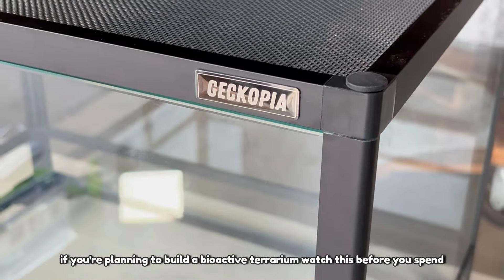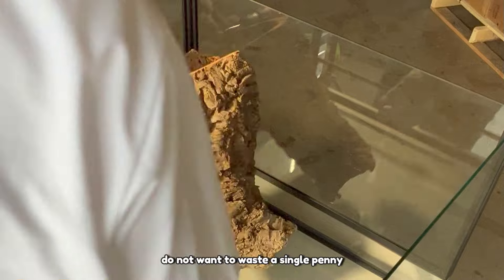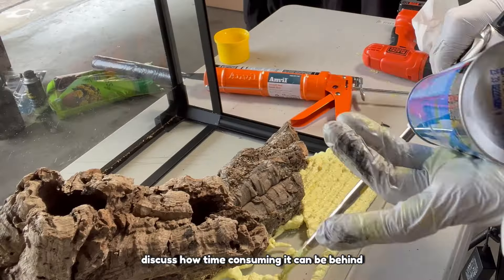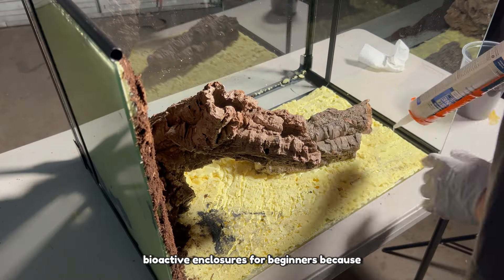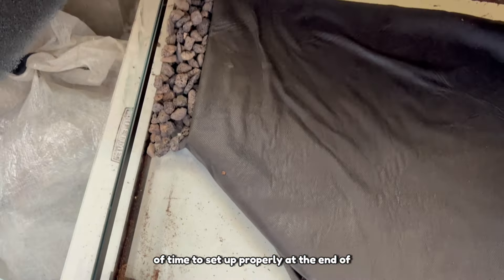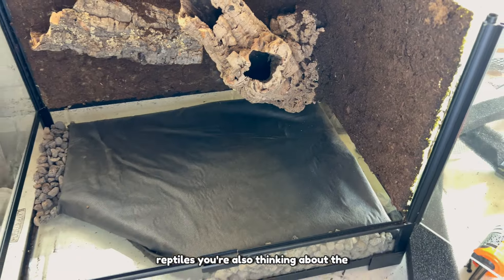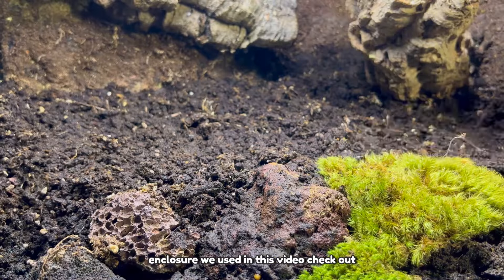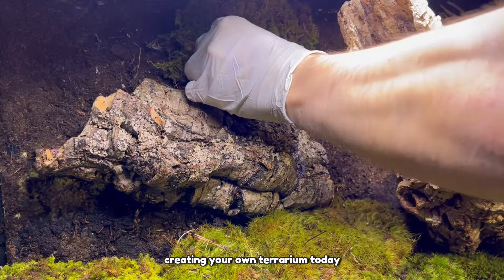Bioactive Secrets That People Don't Share..